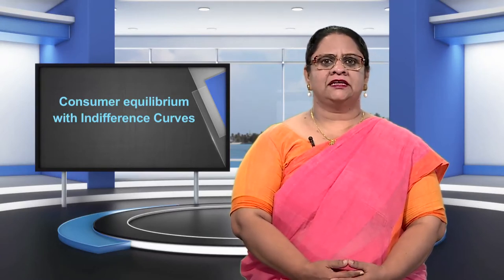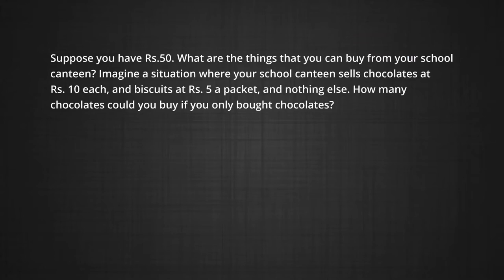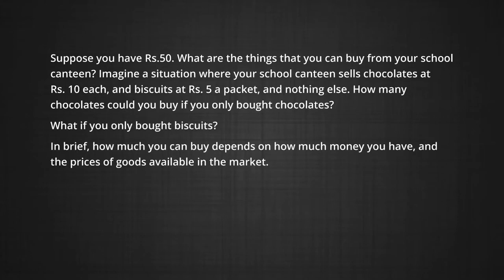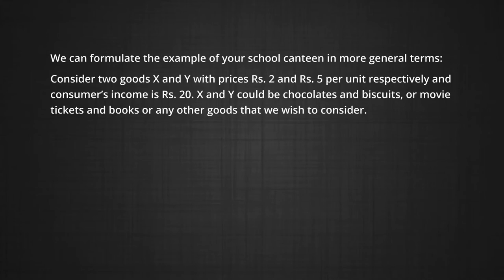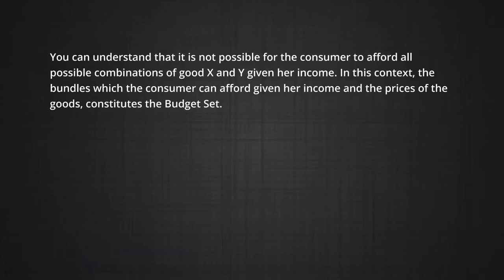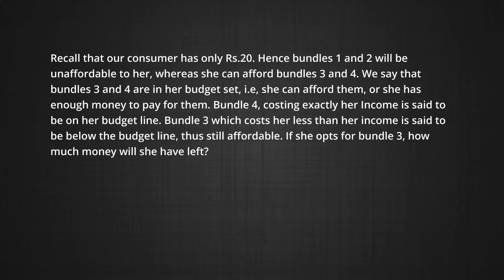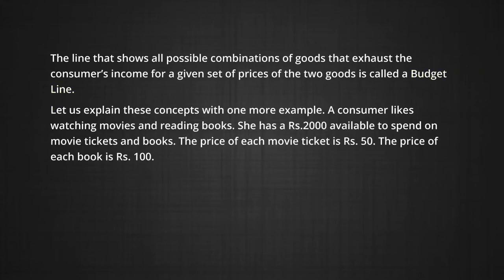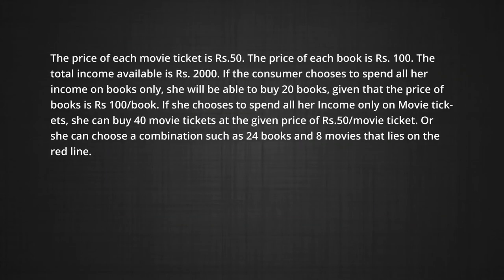ECONOMICS LEEC XII_10201